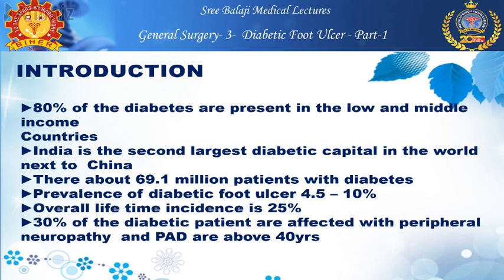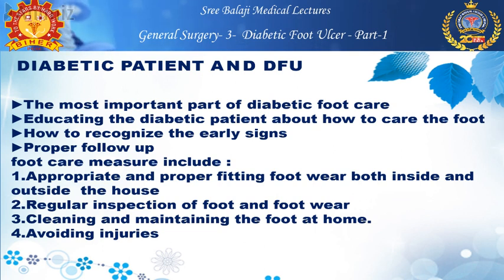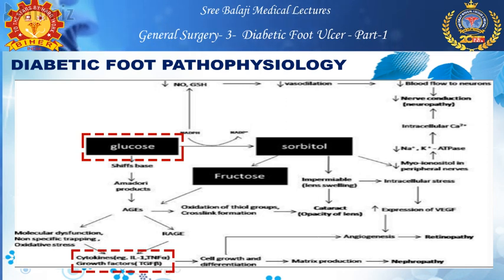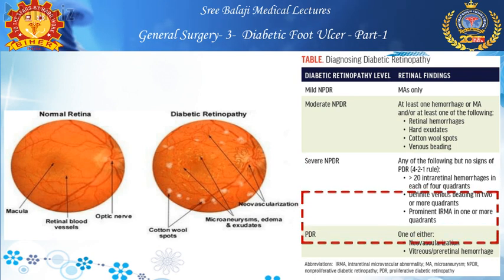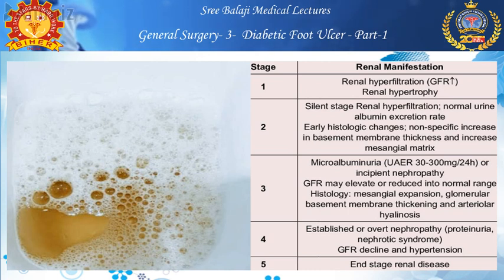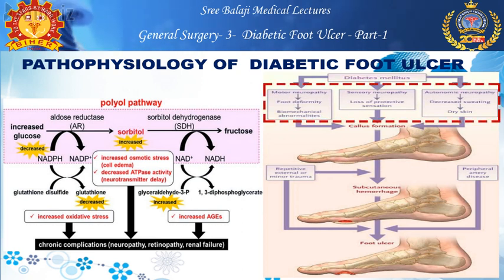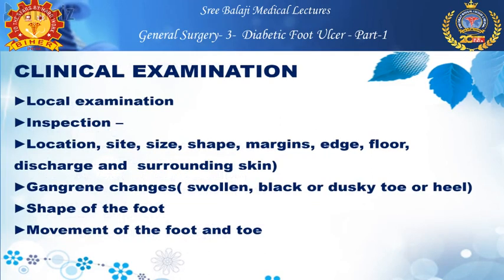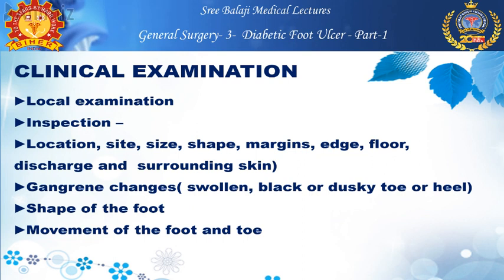DIABETIC FOOT ULCER - GS - PART-1.